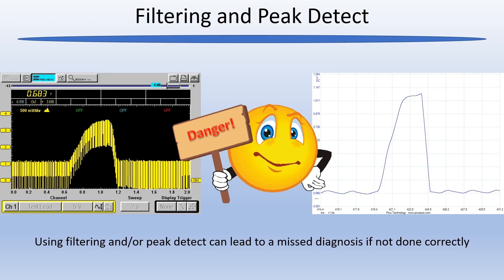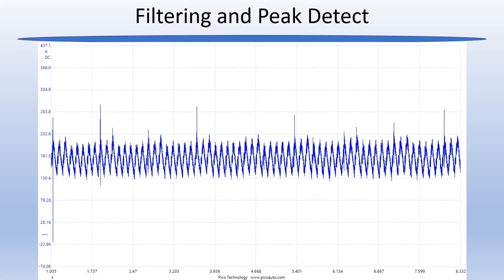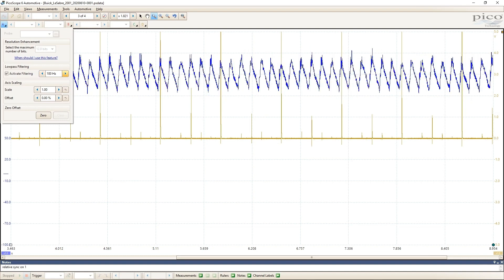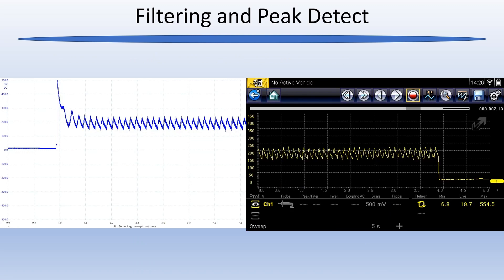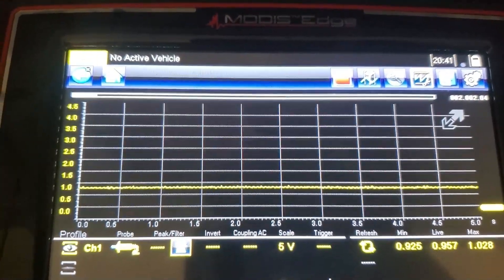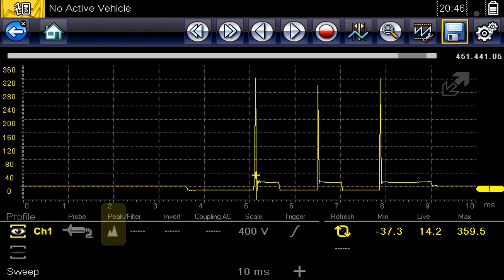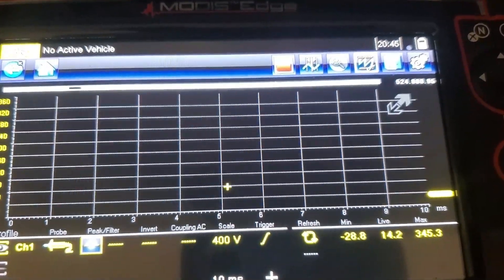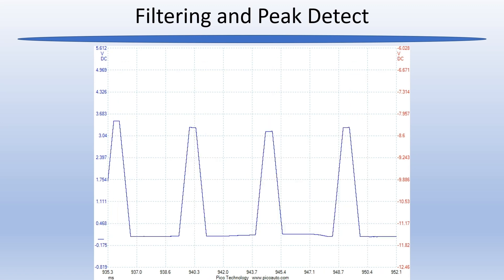Filtering and Peak Detect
Automotive Oscilloscopes Episode 5 is on using Low Pass Filters and Peak Detect or Glitch Capture.

If you are new to scopes, be sure to check out Episodes 3 and 4 on how to get a usable waveform on the screen.